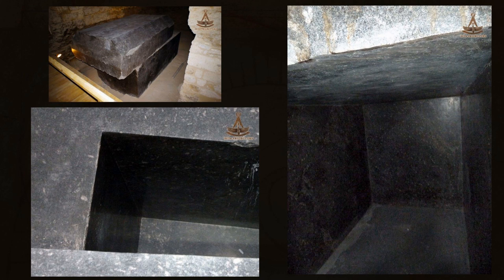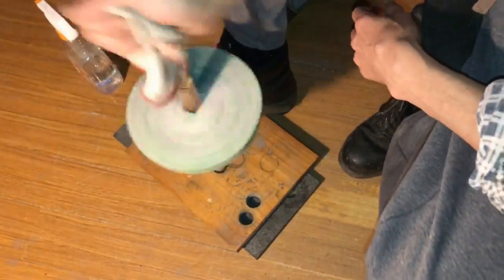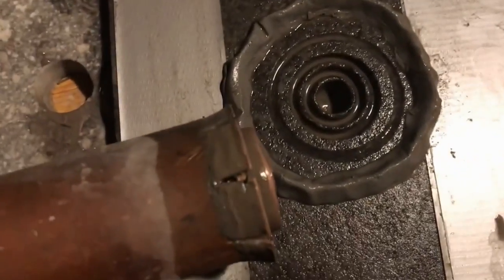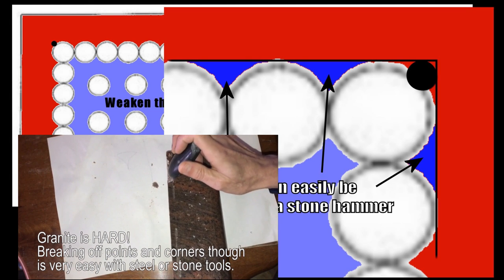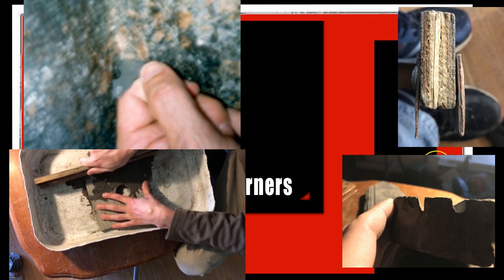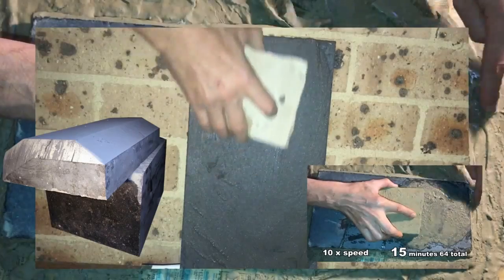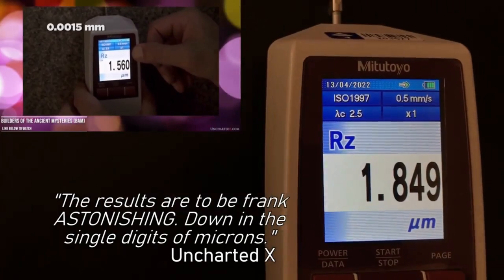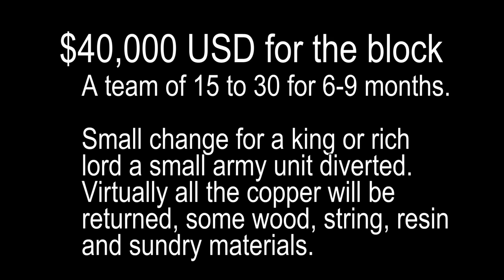Making a Serapeum Box with PRIMITIVE Copper & Stone Tools.What LAHT just won't share with you!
IMPORTANT NOTE: The Saqqara Serapeum and the large boxes are of the Iron Age. It shouldn't be necessary to  look at copper and stone tools but the LAHT misinformation has been repeated so much it is widely considered as truth. Though let's look at those primitive tools and how they relate to pre Iron Age sarcophagi.
All the steps to make Saqqara Serapeum boxes with "primitive tools" have been recreated. The Lost Ancinet HIgh Technologists such as Uncharted X  simply will not address them. Including the experiments he asked for himself. Then demand that an entire box like this be made to satisfy him.
Lost Ancient High Technology is a scam, it censors information and repeats what they know to be untrue.

EXPECTED REPLIES TO FREQUENT COMMENTS

Modern granite sink.

Recommended Serapeum videos:
Saqqara Serapeum series from the Ancient Presence channel

Scientists Against Myths and the Saqqara Serapeum